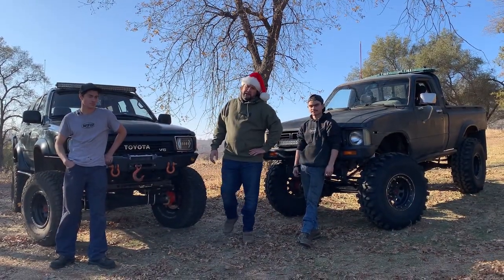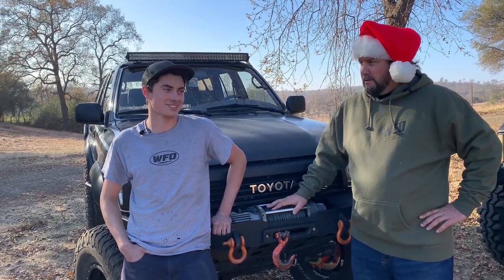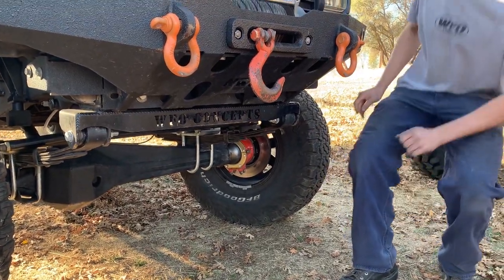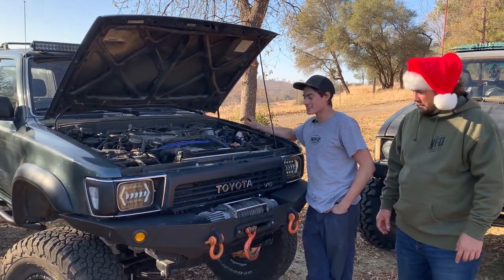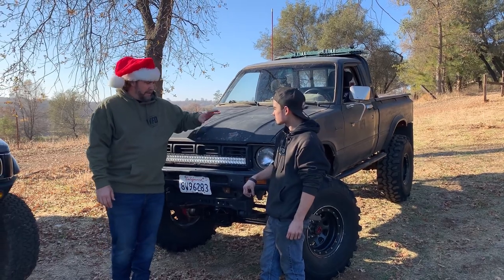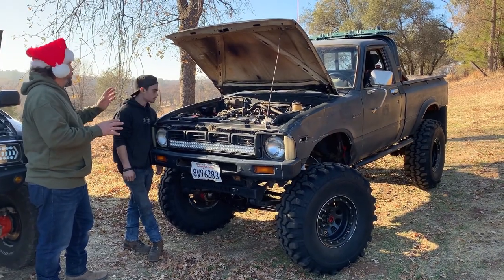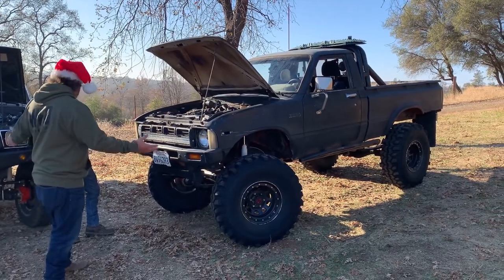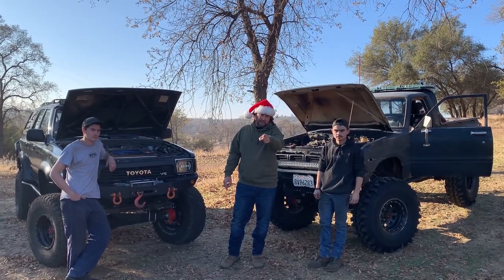WFO’s 12 Rigs of Christmas (Day 6)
Today we’re hanging with the Toyota Boy’s 🤘